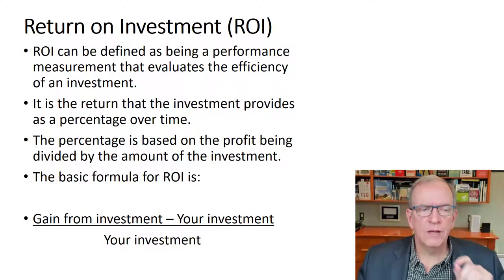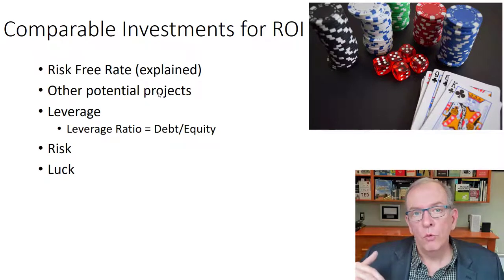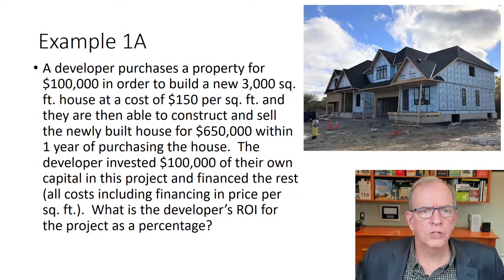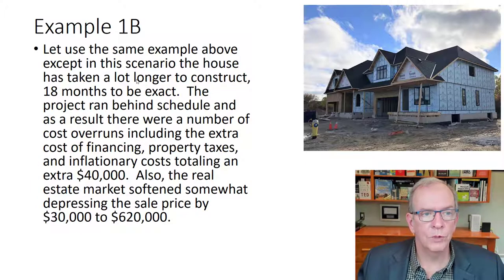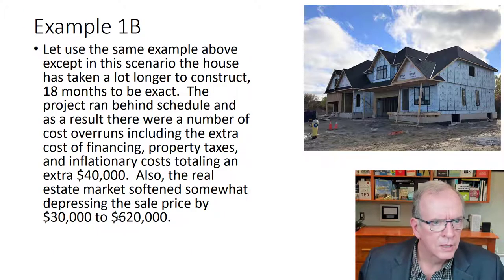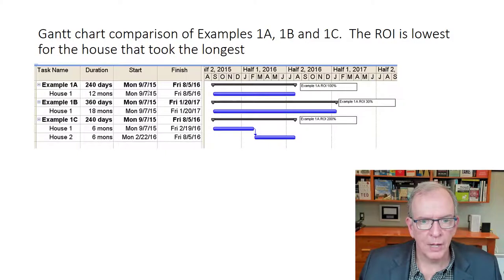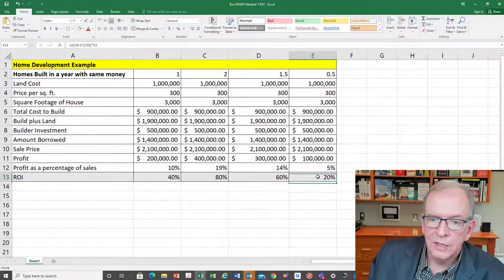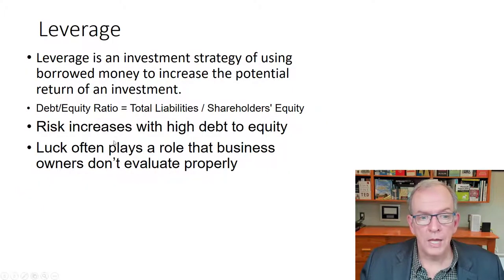ROI $$ and the + and - of leverage used in construction businesses & real estate development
In this video lecture, I discuss leverage and how it can be used to increase your return on investment (ROI).  I use a real estate home development example to explain how ROI can be applied.  Return on investment is an important measurement to understand as it can be a determinant to deciding which projects to take on and which to avoid, and how best to structure your business.  ROI also can help you determine and understand whether this business you are entering in makes sense for you based on the risk levels.  A brief discussion is also given regarding decision-making.  Many construction business owners make bad decisions and are lucky enough to have good outcomes which can build their confidence until of course, they have a bad outcome.  A perfect example is building a house on speculation in a booming economy.  The house takes much longer to build due to poor management yet you come out of it making a lot of money.  The extra time was not a negative as the market went up much more than the additional cost.  The poor management would show up of course in a magnified way in a fast declining market which often catches lucky builders by surprise.